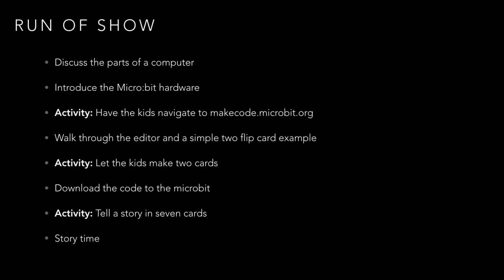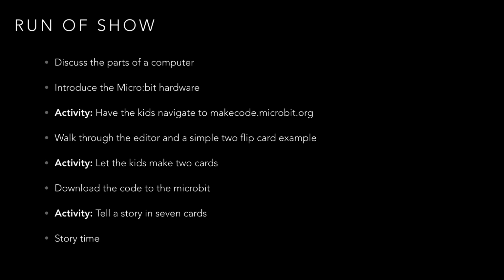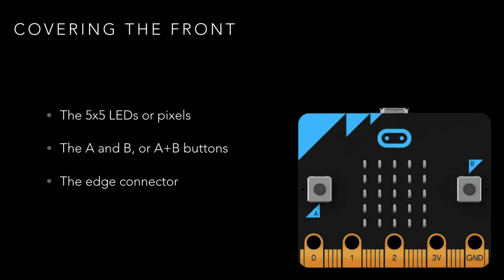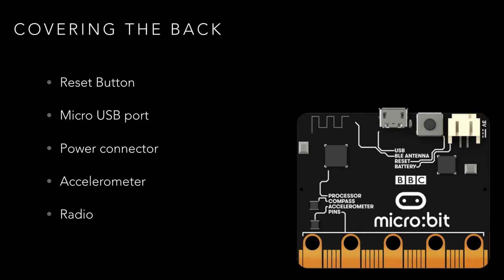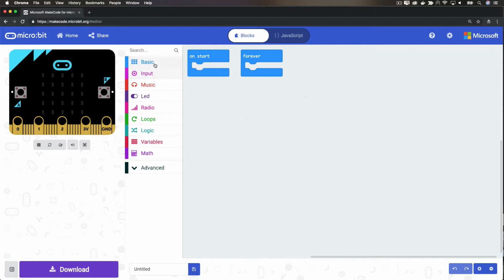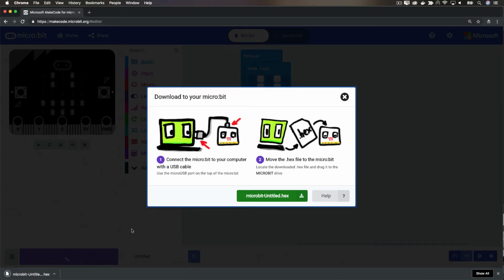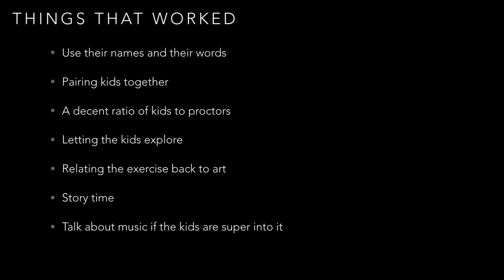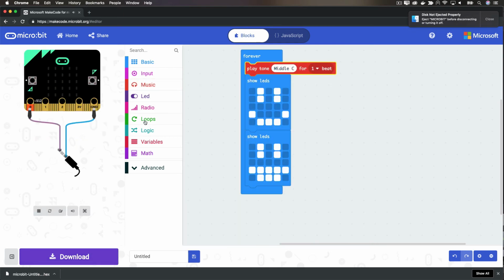Micro:bit starter class for 4th graders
How to teach an introductory class on the Micro:bit to a class of 4th graders.